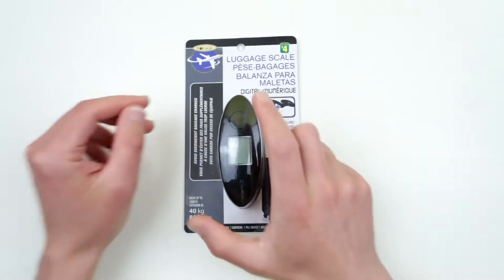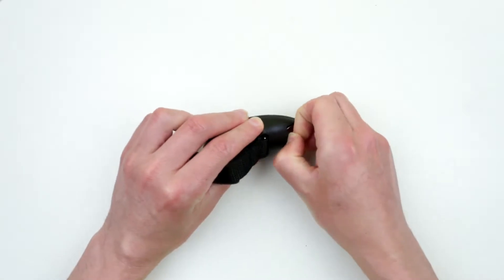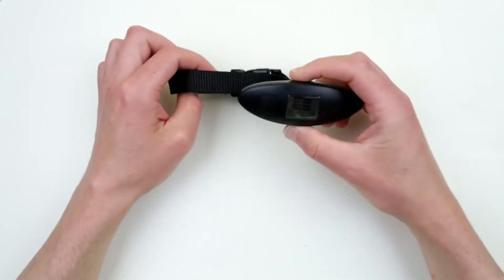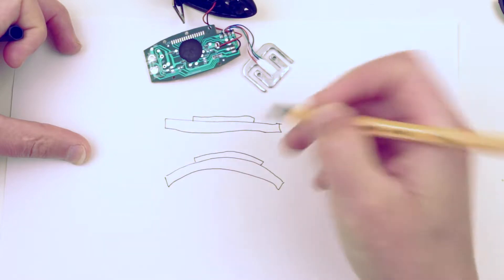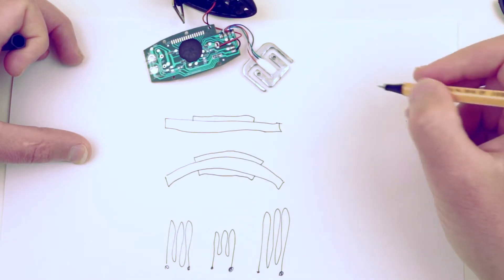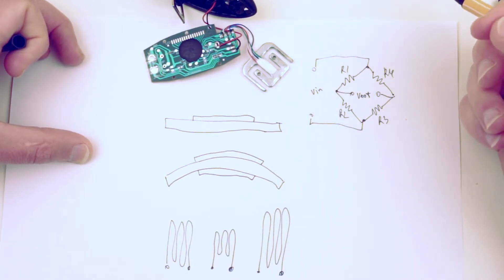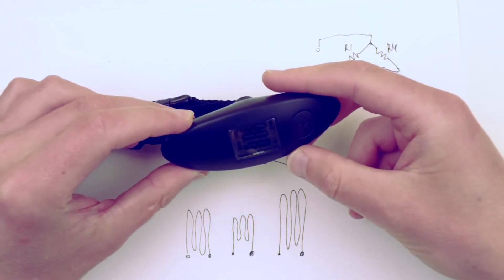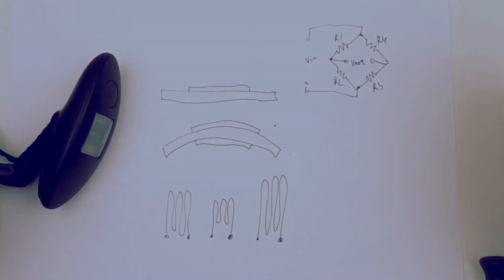How Luggage Scale Works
Teardown of another yet another dollarstore miracle from Dollarama and a bit of the theory how electronic scales operate.